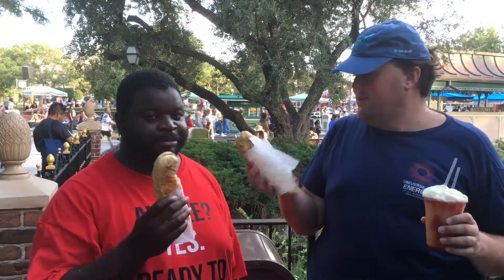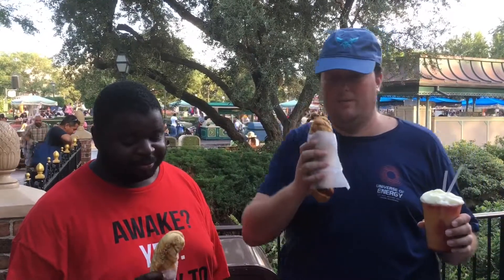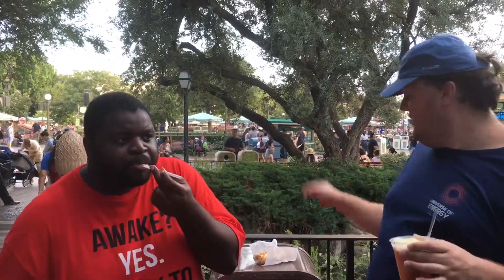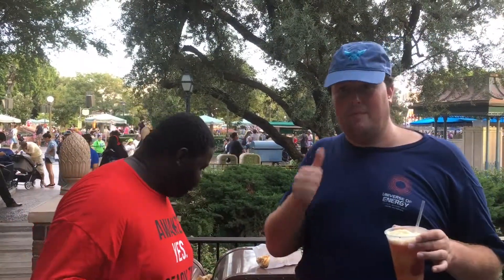Taste Test Adventures: Maurice's Treats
Chris & Cory try the Cheddar/Garlic Bagel Twist and Boson Apple Freeze from Maurice's Treats in Fantasyland at Disneyland.